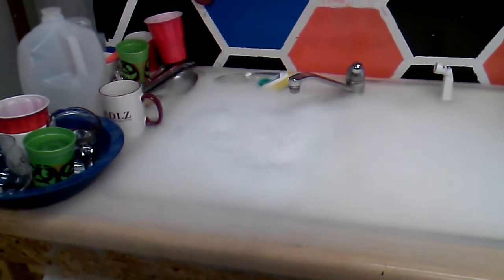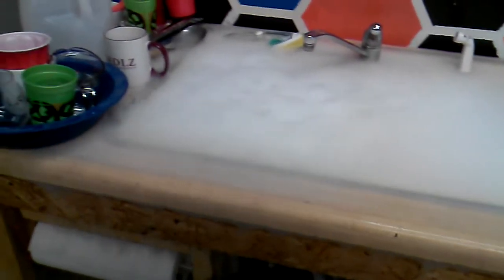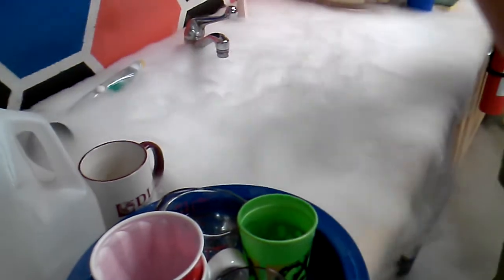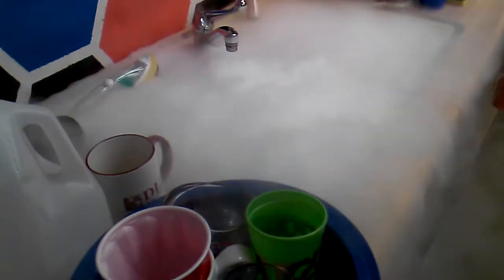Dry Ice fun at SynHAK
Just playing around with some dry ice at the local maker space.

I was surprised that you can touch it for a brief second, and that the water freezes around the dry ice forming a weird looking shell.